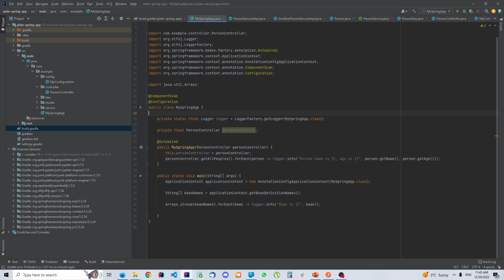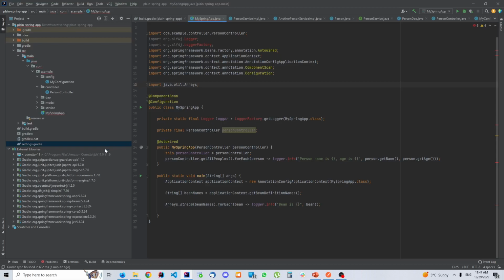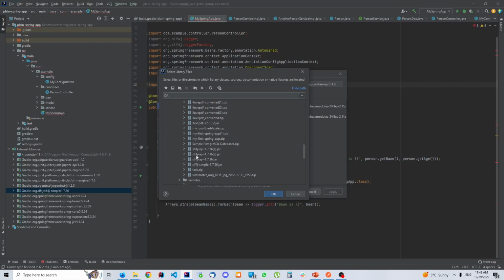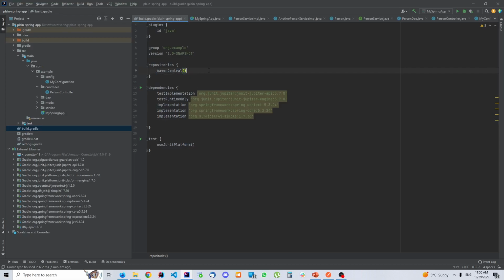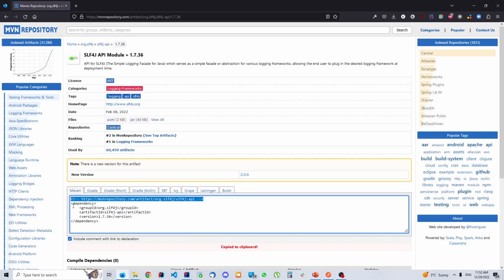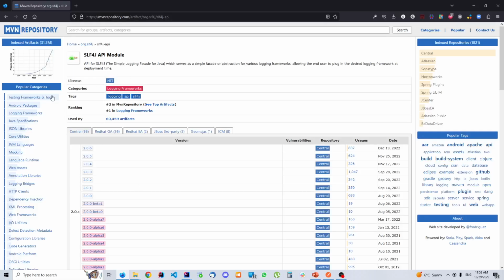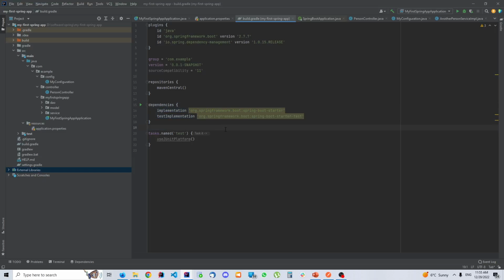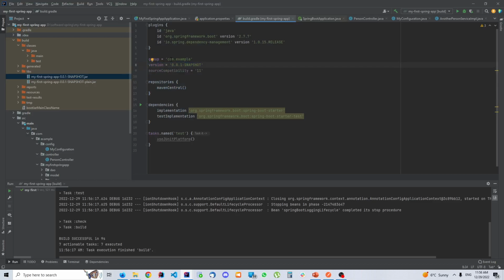Spring Web - Quick introduction to gradle